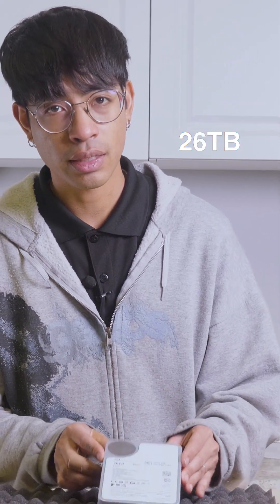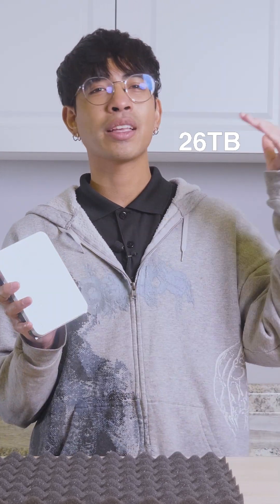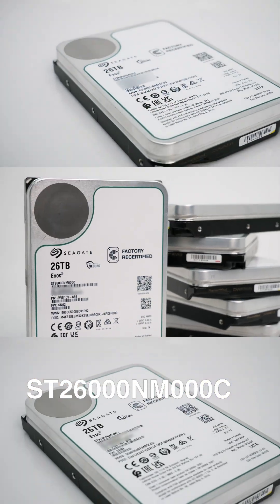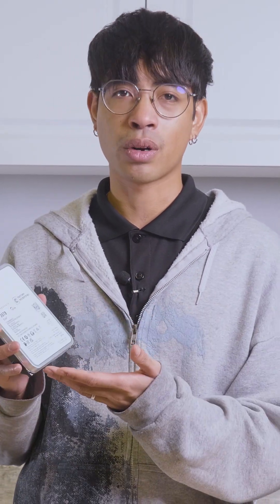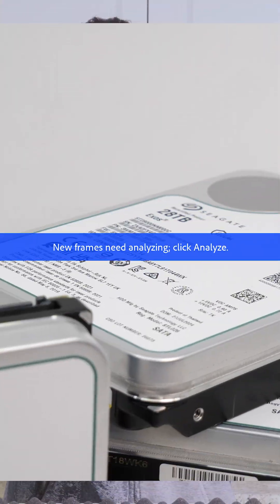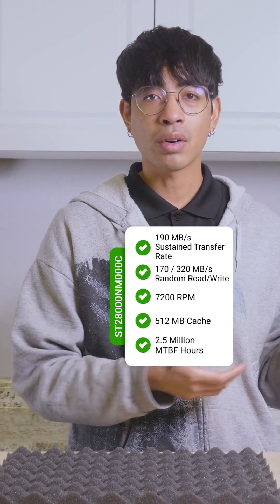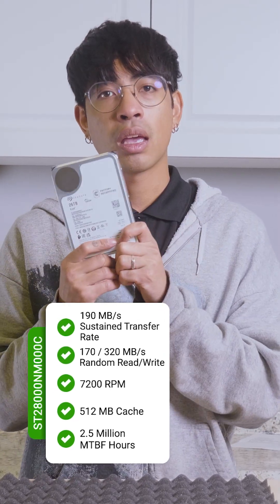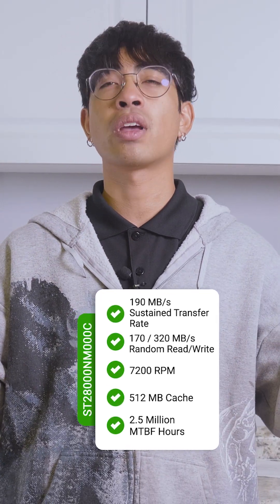Woah 26TB are out? Is This Real Life? No Joke! Seagate ST26000NM000C Factory Recertified !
Factory Recertified 26TB HDDs are here ! These are available to everyday consumers like you and I ! Live out your home lab dreams  :)
Seagate ST26000NM000C deployed by SPD ! Retested and qualified in house :)